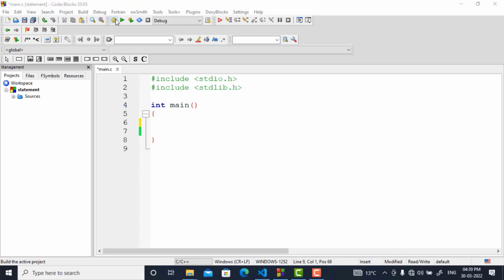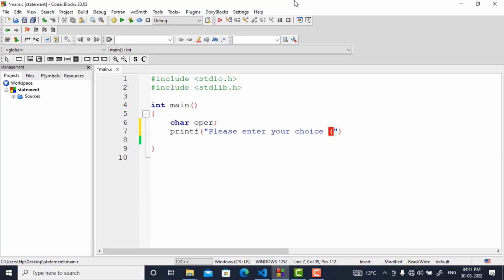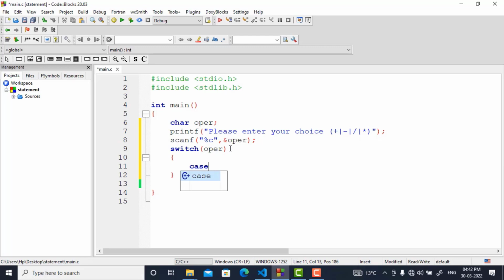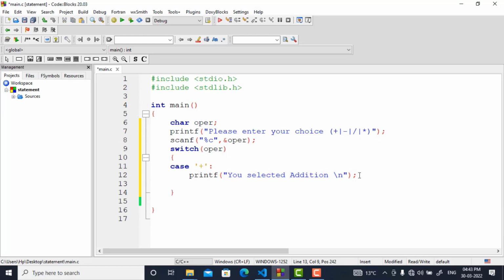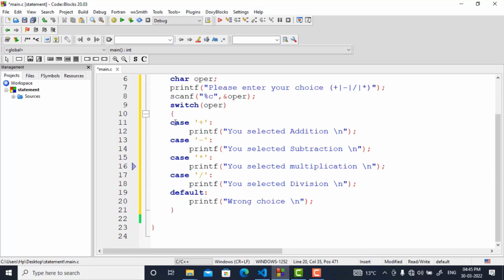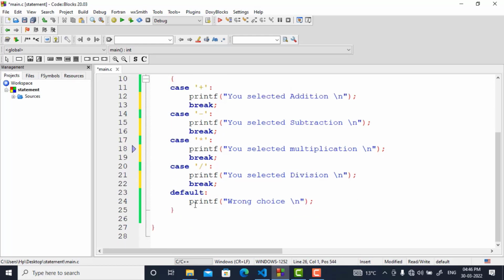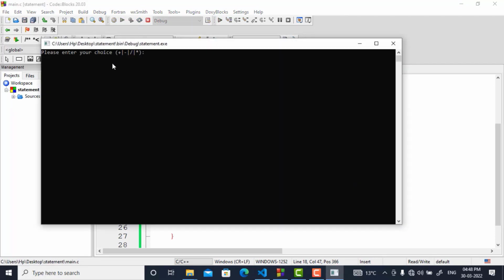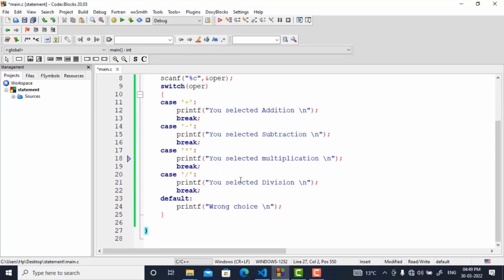Switch Case Statement in C | switch statement tutorial in c | switch statement video tutorial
In this tutorial we will discuss:

Switch statement in C programming | What is switch case? With syntax and flow chart in C language,
Switch Case Statement in C Programming - HINDI | Syntax | Flow chart | Program example,
nested switch case statement - c programming,
Switch Case Control Structure in C Programming Language in Hindi ,

1. free programming video tutorials
2. switch case statement in c
3. switch statement tutorial in c
4. switch statement video tutorial
5. c programming switch statement
6. learn c programming in hindi
7. c (programming language)
8. c programming tutorial hindi
9. learn c in hindi
10. case statement in c hindi
11. c case statement hindi
12. switch statement in c with example program
13. switch statement in c hindi